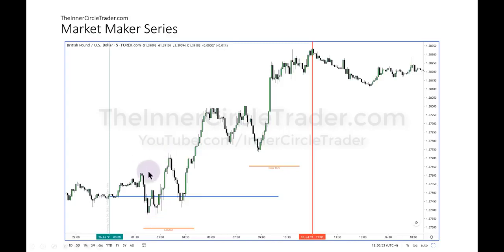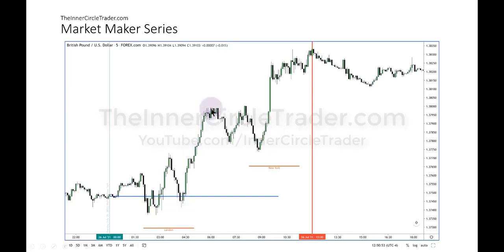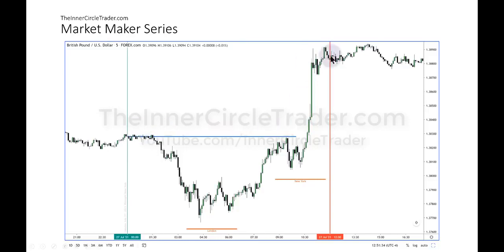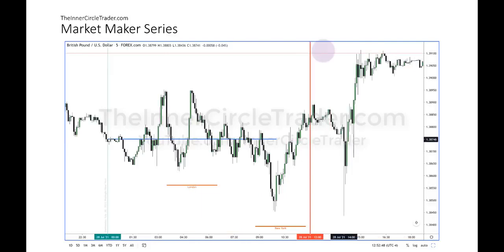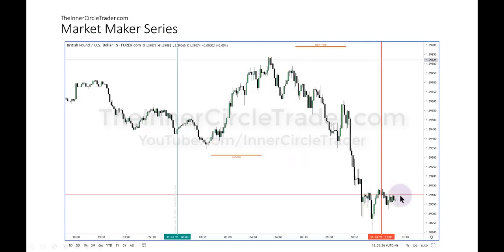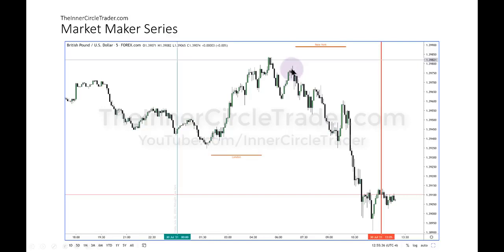Inner Circle Trader Forex Market Maker Series Vol 5 of 5 time and price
Right order to learn ICT in my opinion is
_Core content
_2022 mentorship
_End series